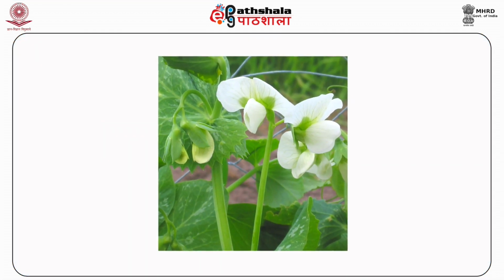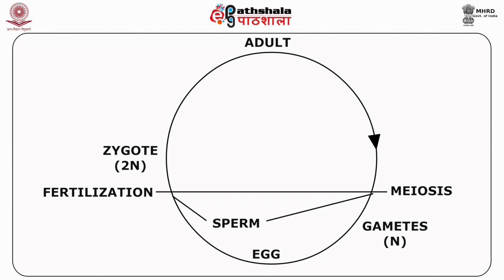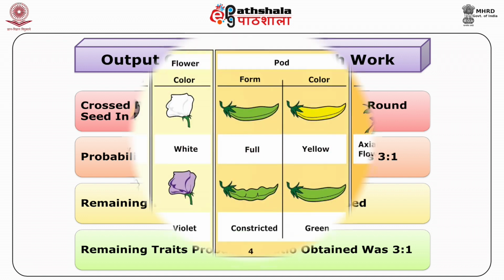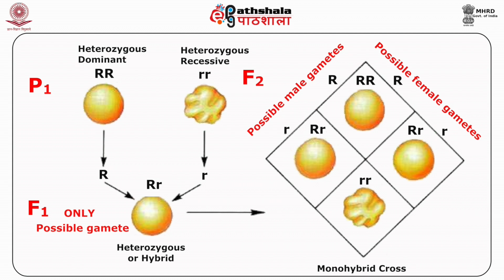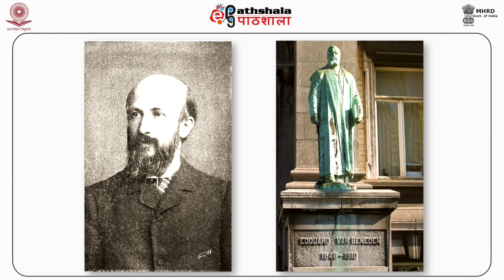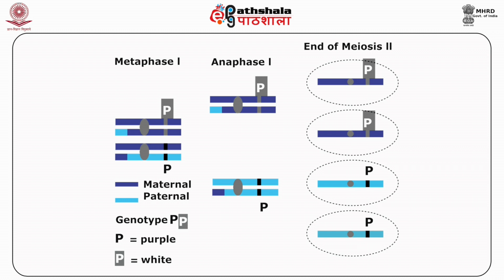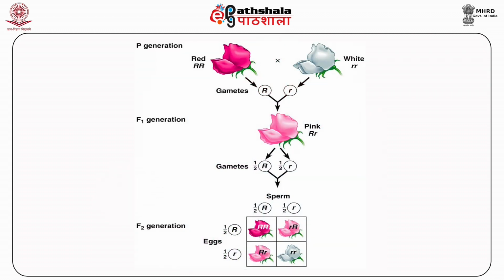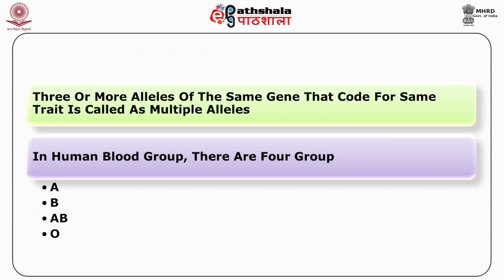Mendelian genetics (FSC)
Subject: Forensic Science
Paper: Forensic biology and serology
Module:  Mendelian genetics (FSC)
Content writer: Dr. Munish Kumar Mishra; Prof. Aparna Verma